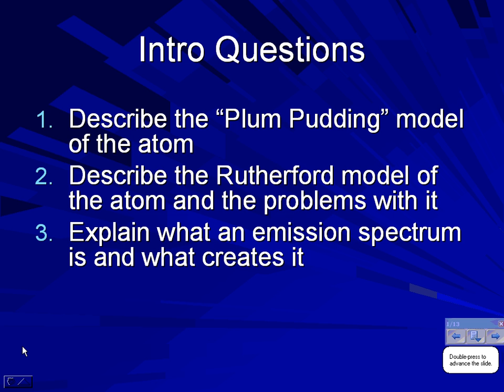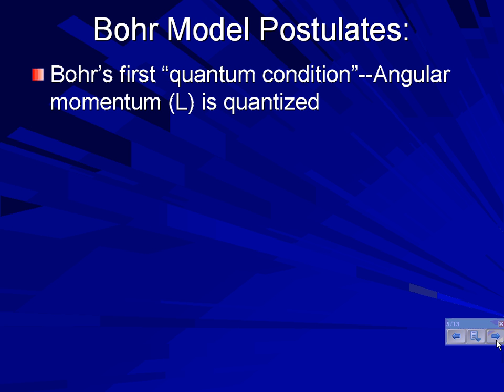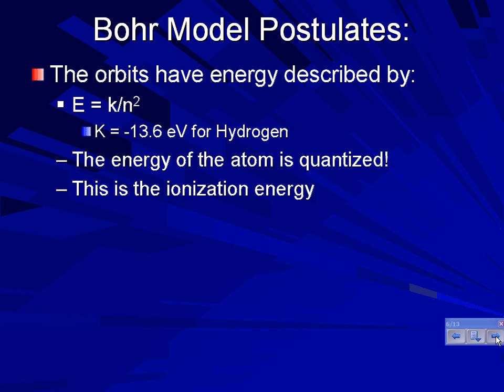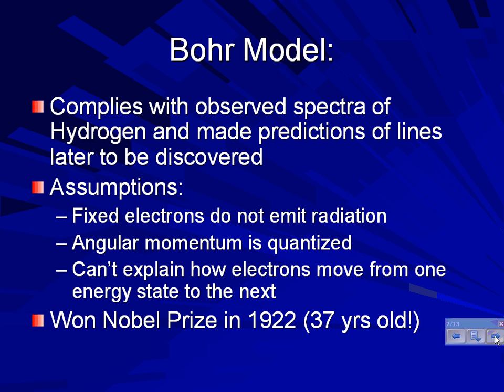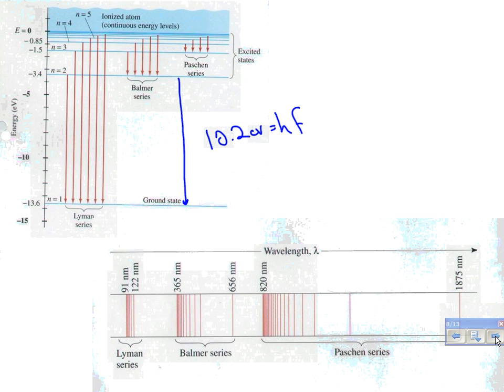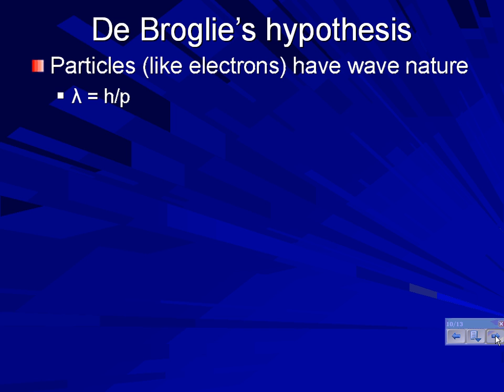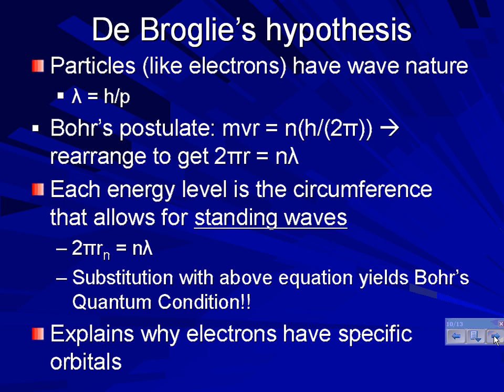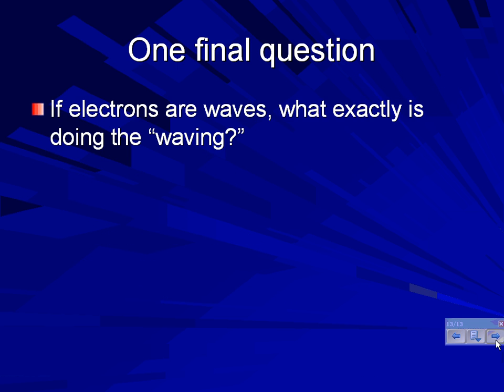5 Bohr Model of Atom